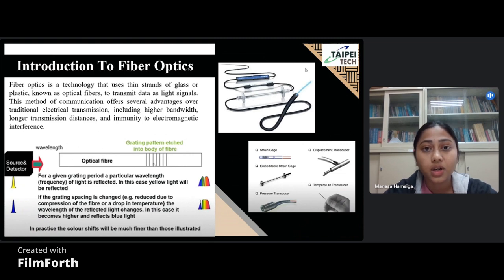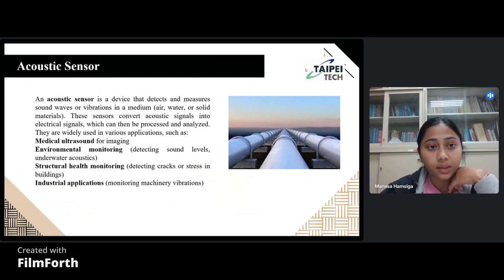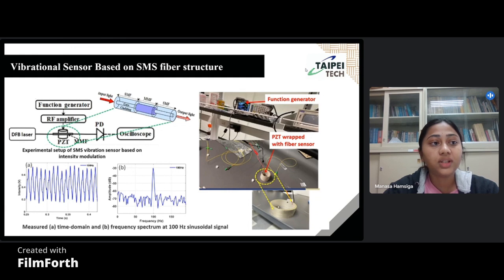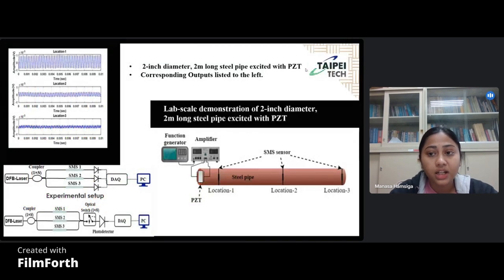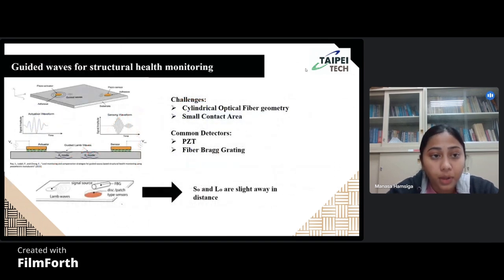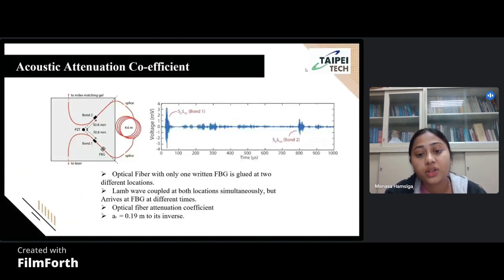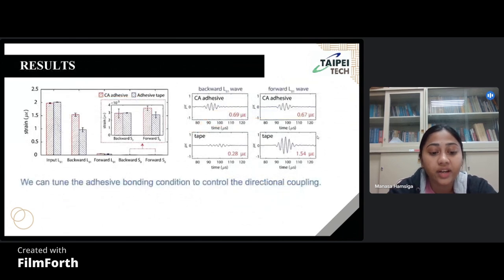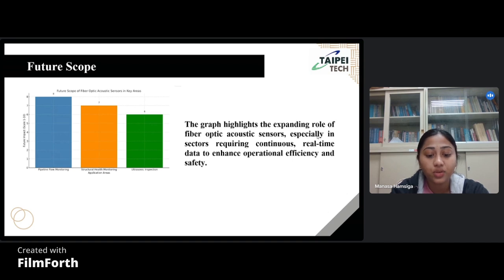113998406 - FIBER OPTIC SENSORS FINAL REPORT